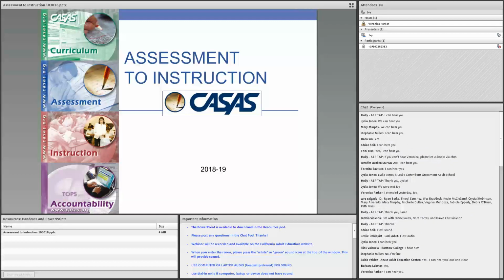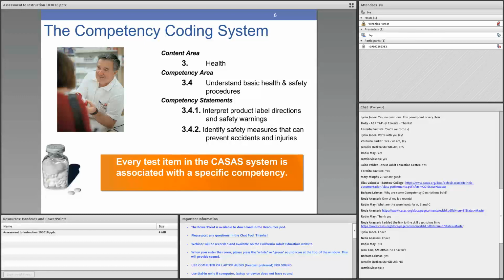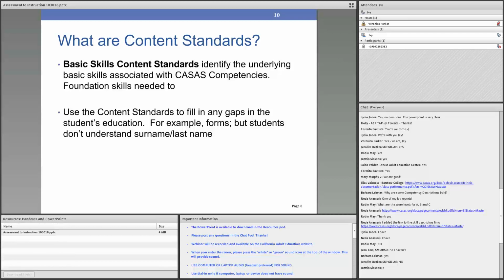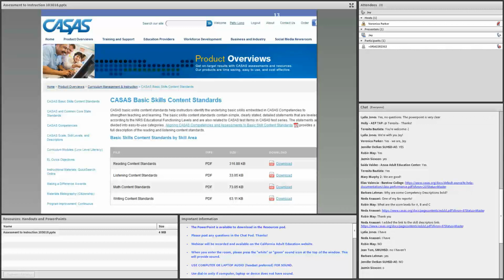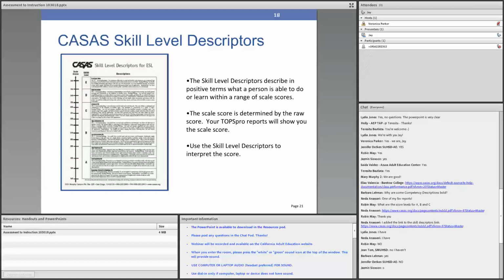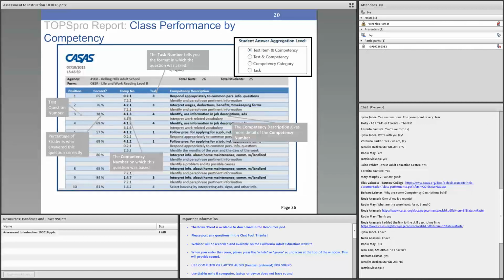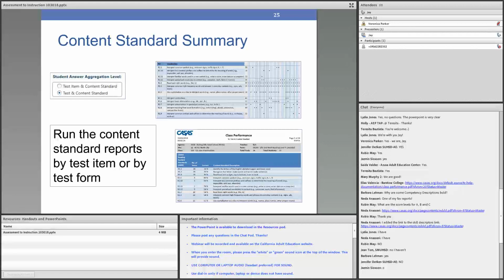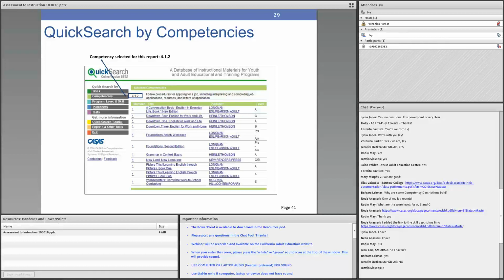Comprehensive Adult Student Assessment Systems CASAS